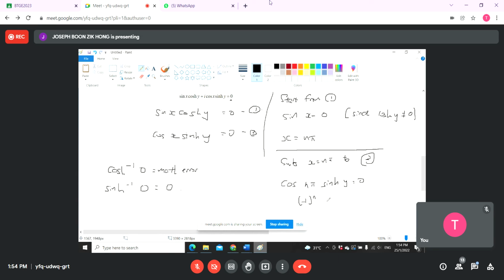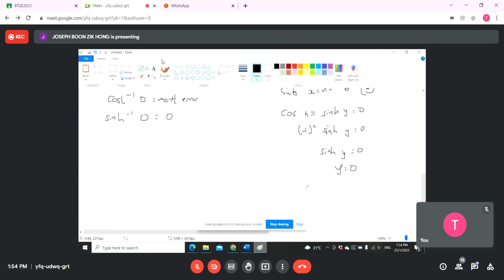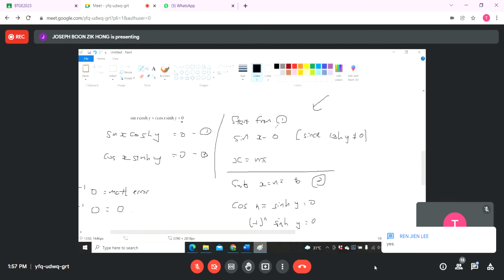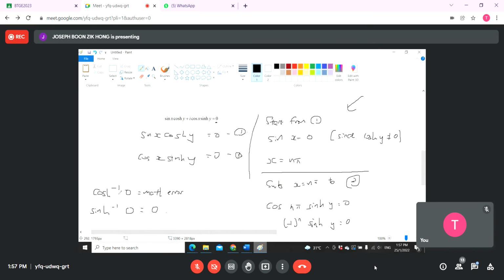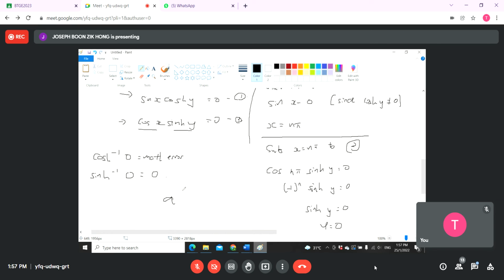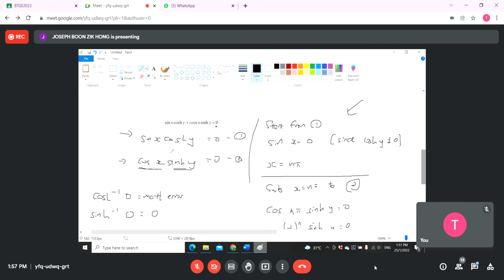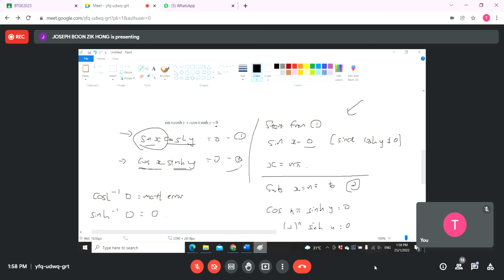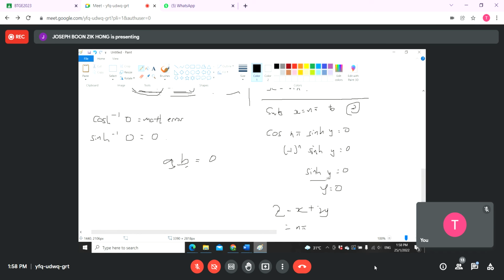FEM Chapter 1 Lec Part 2